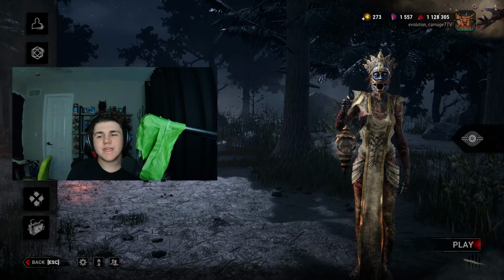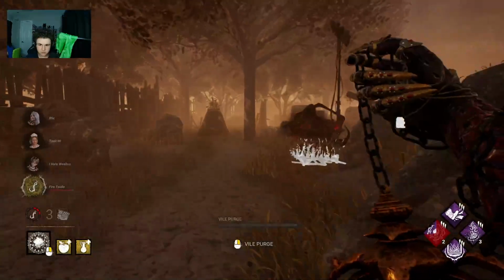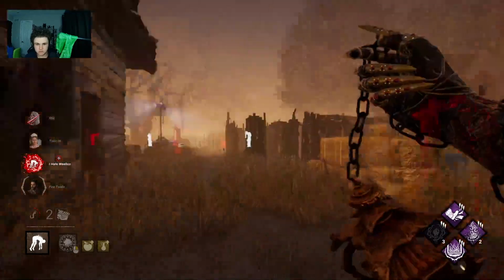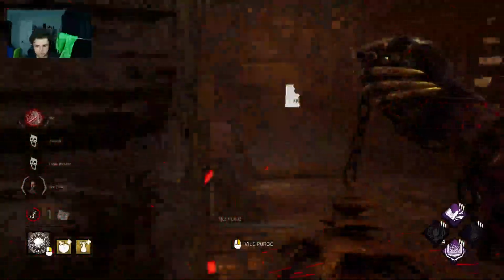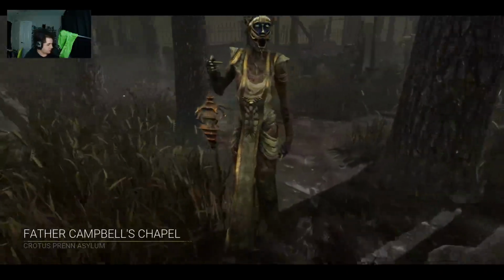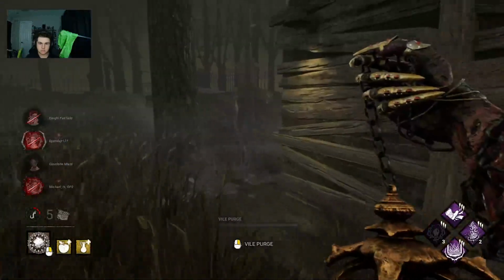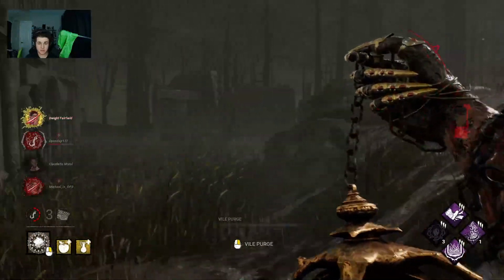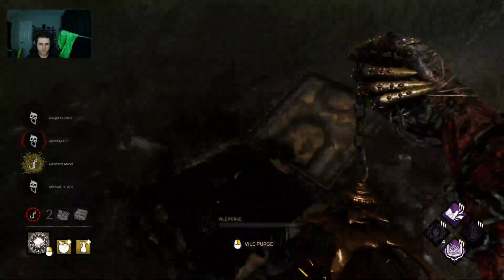THIS IS THE MOST INSANE PLAGUE COMBO OUT THERE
Hey guys thank you so much for watching if you want to be apart of awesome community smash that subscribe button and while your at it join my discord We would love to have you!

Horror Movie :    / @evoshorrorparadise8111
Comic Book :    / @evoscomic